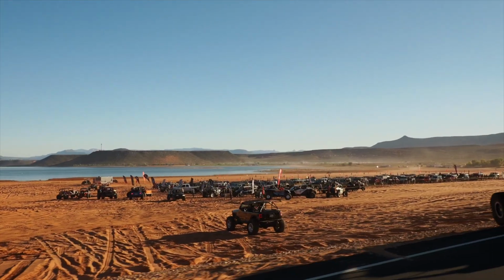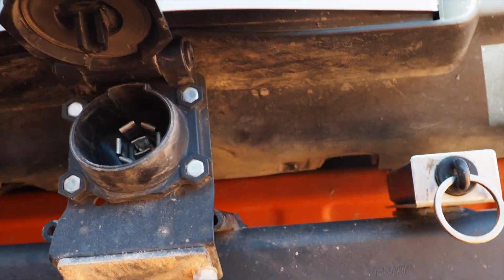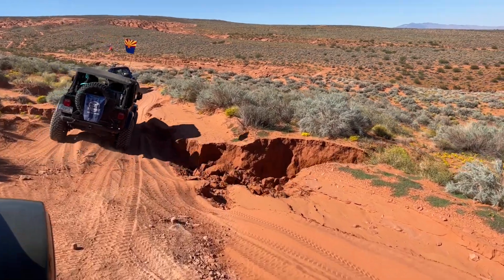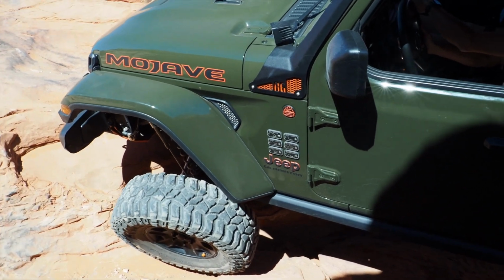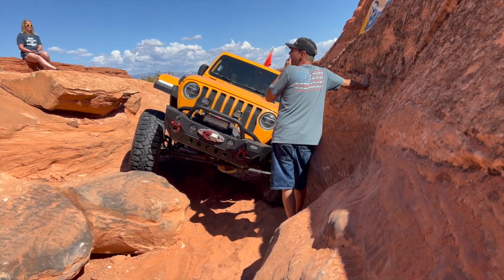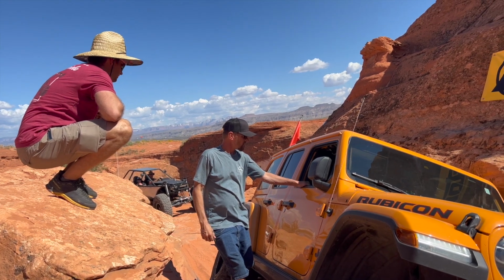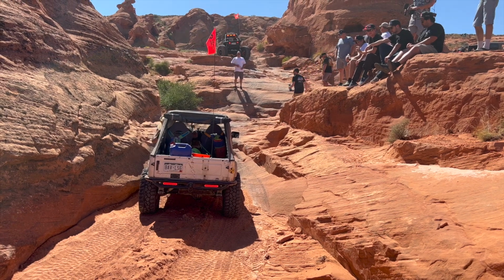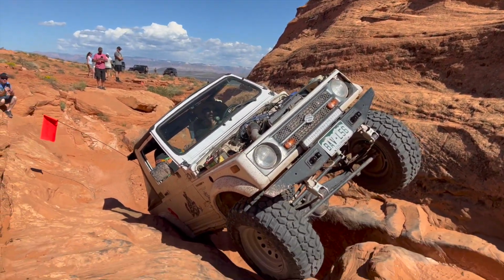Sliplock Gulch - Trail Hero 2022 - Day 2 (Sand Hollow) [Ep 90]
On day 2 of Trail Hero 2022 we ran Sliplock Gulch, a pretty challenging trail that saw a lot of excitement in Hard Top Alley!

Cheers!

Jeep
'21 Gladiator Mojave
37" Cooper STT Pro
3.5" Metalcloak Gamechanger
Metalcloak Rocksport Long Travel Shocks
Fusion 4x4 2.5 Ton Steering
1.75" Synergy 5x5 wheel spacers
4.88 Yukons
Stock wheels

Camera
Olympus OM-D EM-1 Mark III
Leica 12mm 1.4
GoPro Hero 9
GoPro Max